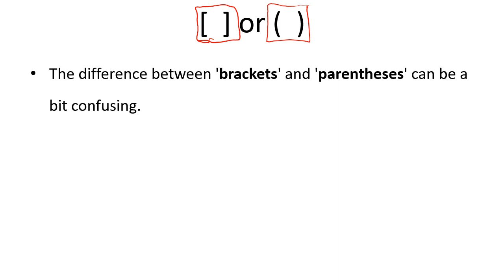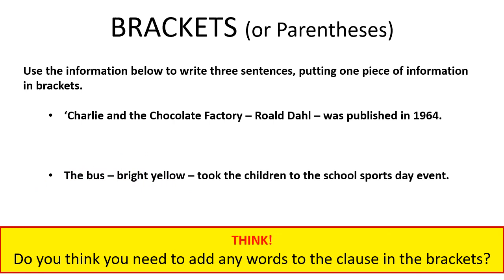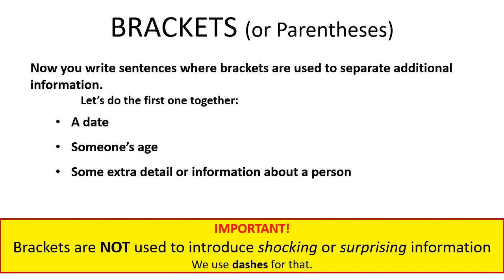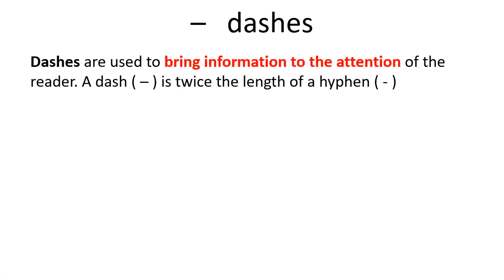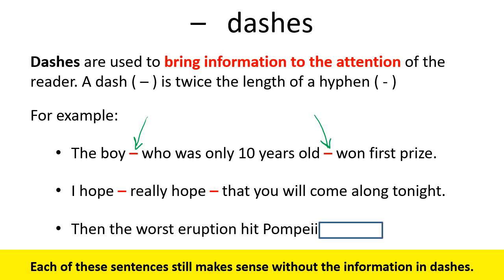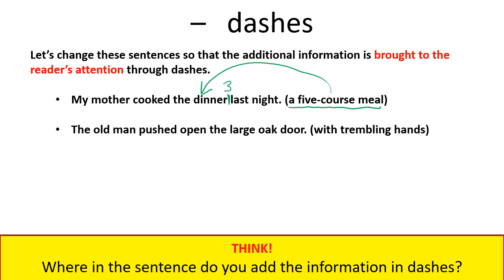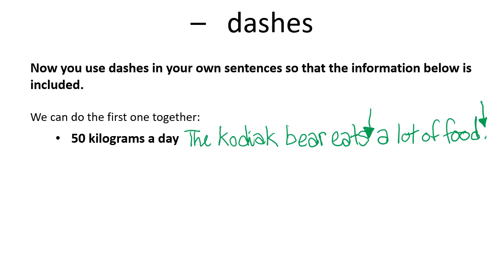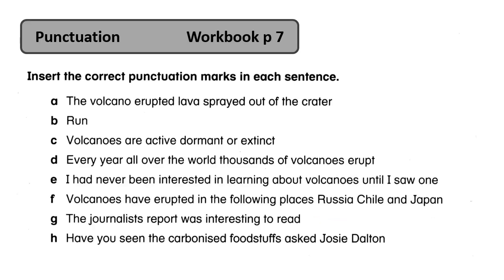ENGLISH Aug 25 Brackets and Dashes